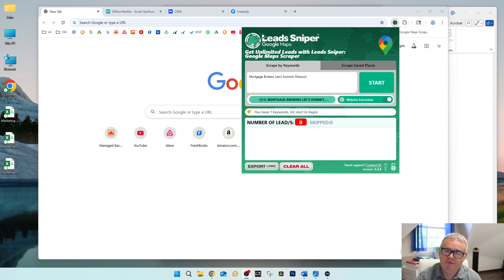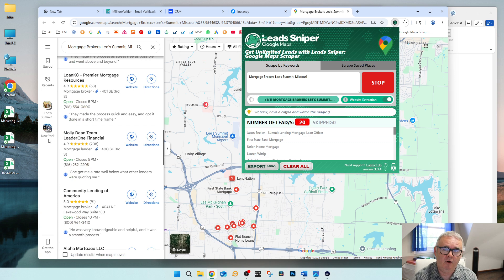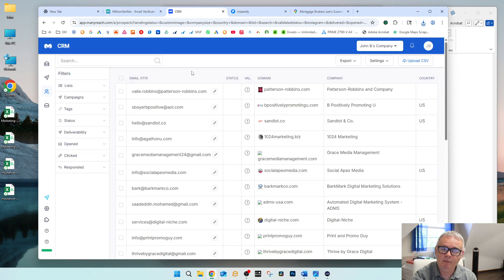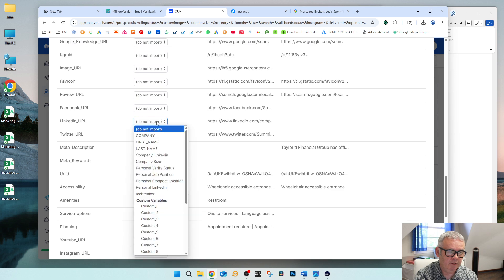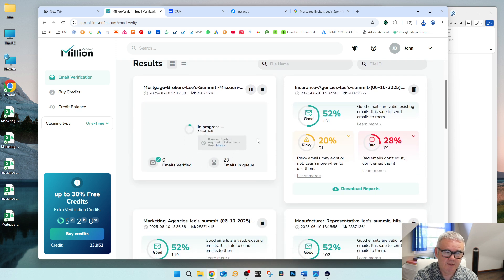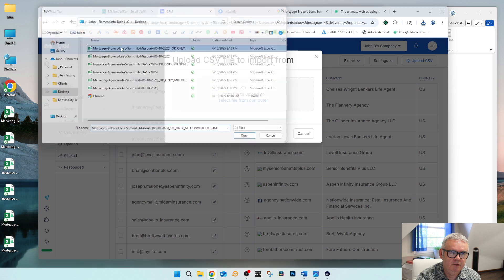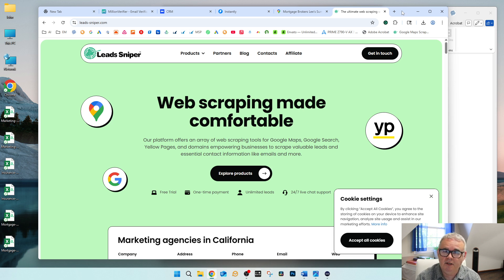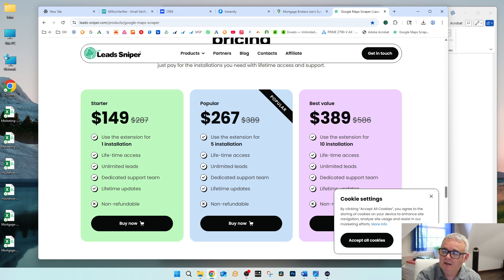Leads Sniper Google Maps - Honest Review - No Affiliate Links - Build Email List - Scrape Addresses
Leads Sniper Google Maps Review. I use Leads Sniper to scrape email addresses and business names from Google Maps. This one-time cost software allows you to use it over and over without any additional payments. Unlike all the other reviews for this product that seem contrived, this is how I actually use the software to build an email list of local businesses.

I've only been using it for one day, and I'm able to explain how to works so you know its easy to use. I would say pick this up. This software is worth the money.

Things to watch out for. Make sure you select a location on your computer to permanently store the "installation" folder. If that folder moves, you have to reactivate. Which means a ticket to support, and an entire day without using the software.

Leads Sniper for Google Maps also seems to create a bunch of duplicates which searching for industries that are somewhat similar. Not a big deal as ManyReach and Instantly help prevent importing duplicate data.

Again, I'd recommend this product to anyone in the B2B service industry looking to build their email list with valid addresses.

I use millionverifier.com to clean the list after Leads Sniper creates it. This is the cheapest option I've been able to find.

Follow this channel to see a Managed IT Service Provider (MSP) in the Midwest go from working at home, to an office, to hiring their first employee. Daily updates.